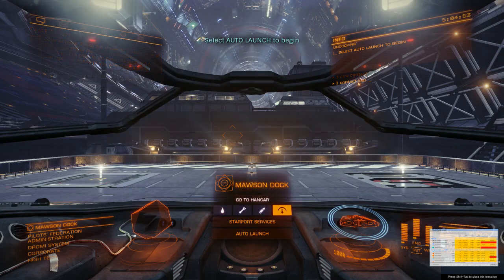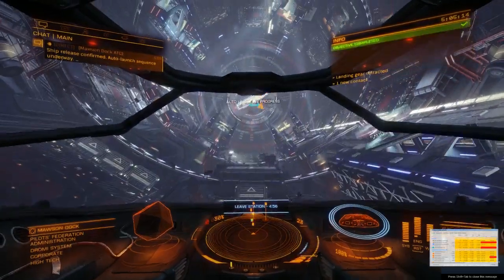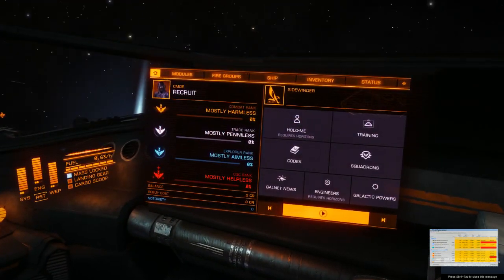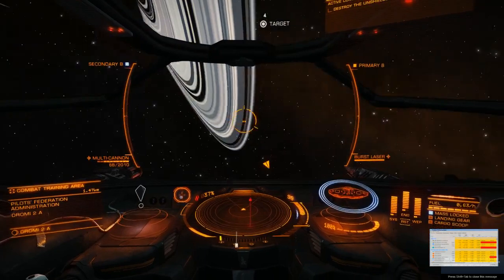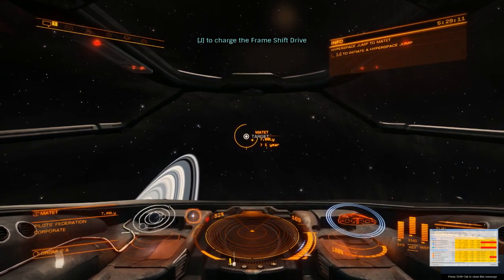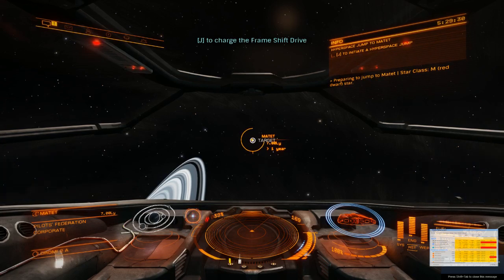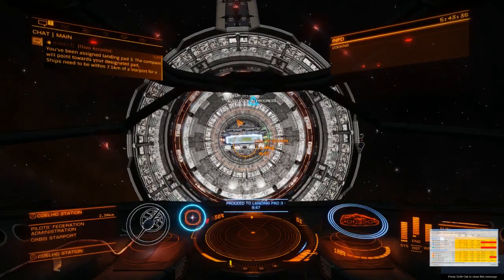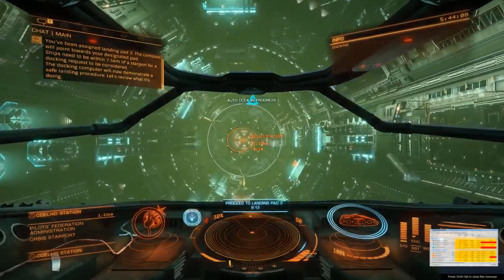Highlight: gunblade00's playing video games n watching youtube